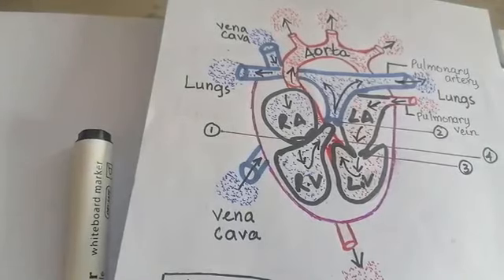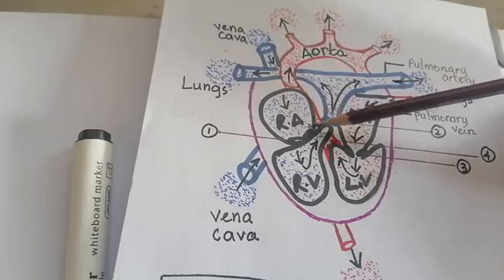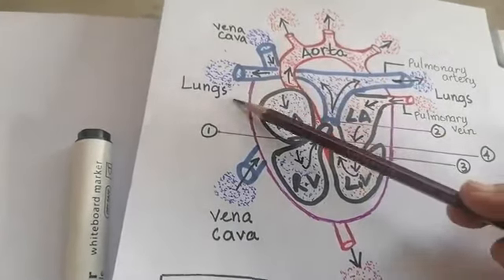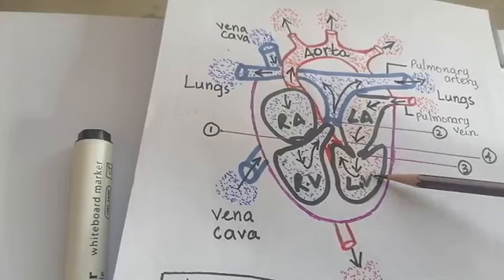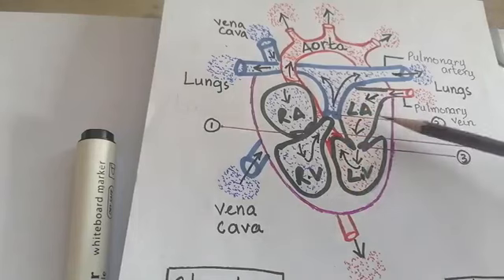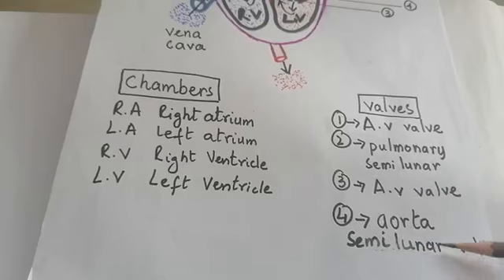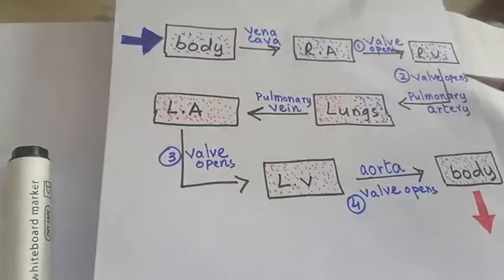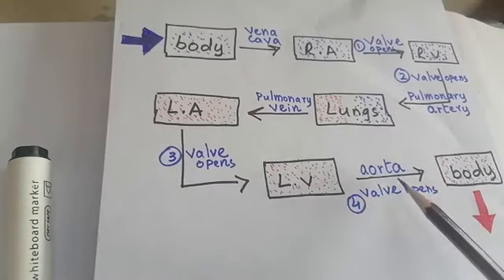How Blood Flow Through Heart(learn in 3 minutes)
How blood flow through the heart|blood circulation|how blood flows through the heart|blood circulation in the heart#blood circulation#blood flows through heart let's talk biology